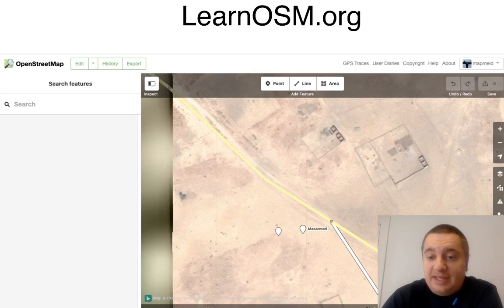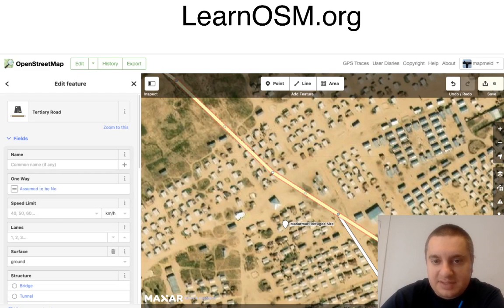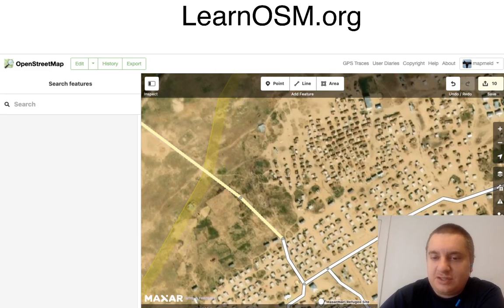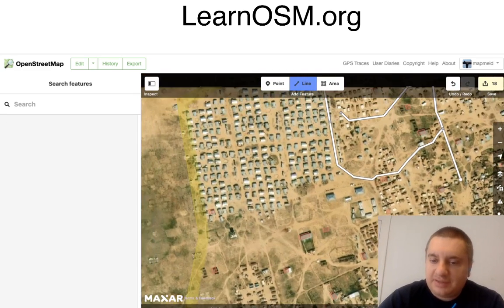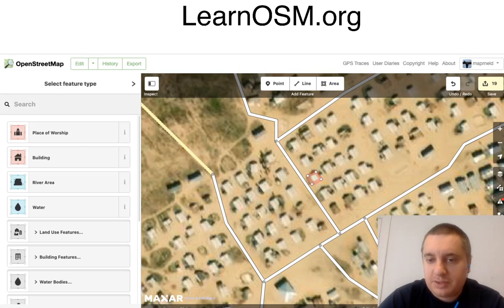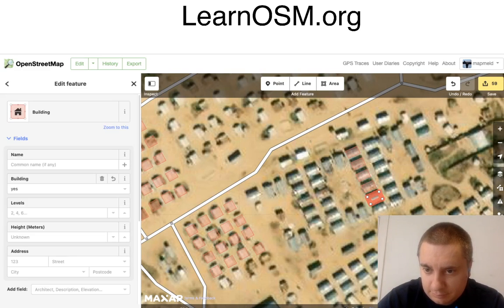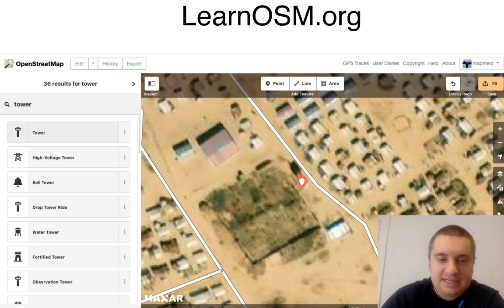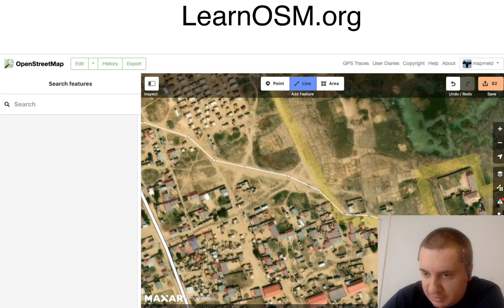OpenStreetMap editing - refugee camp in Nigeria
- I pick a new refugee area and start updating the map around it